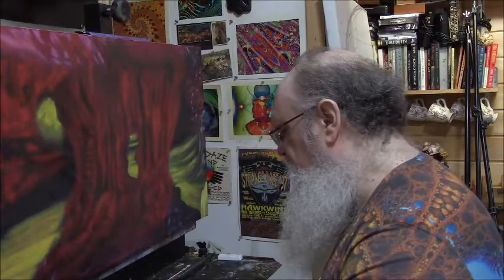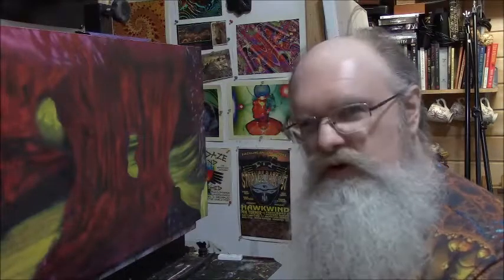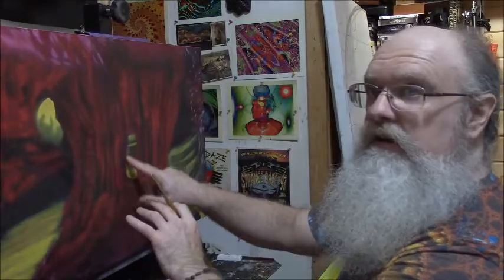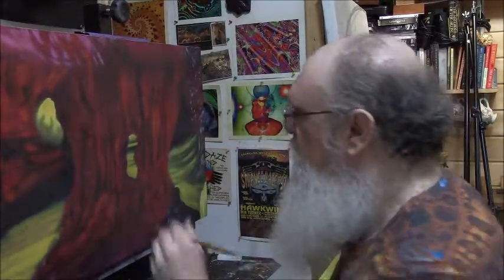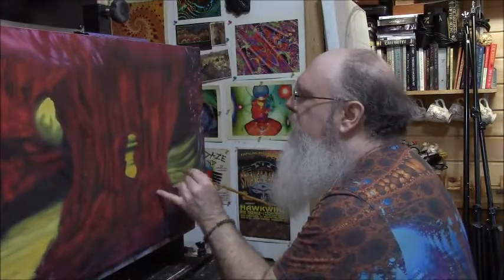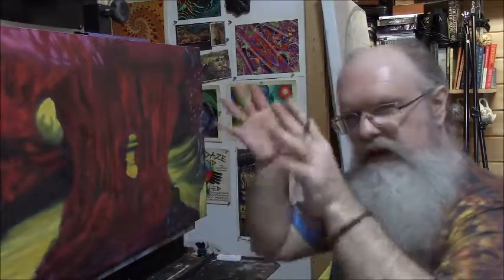Mammoth Caves 1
Working on a long term project using colorful layers. The Mammoth Caves series continues!